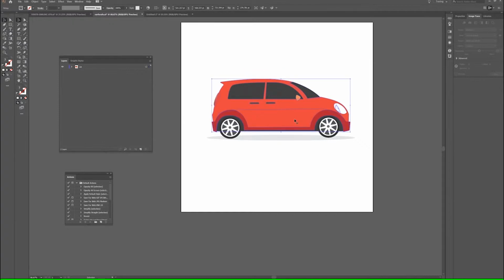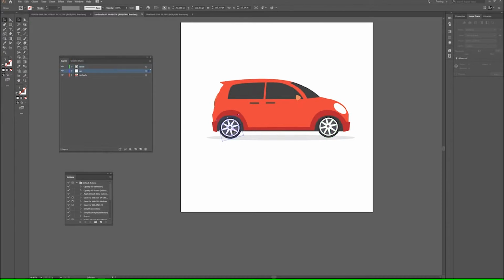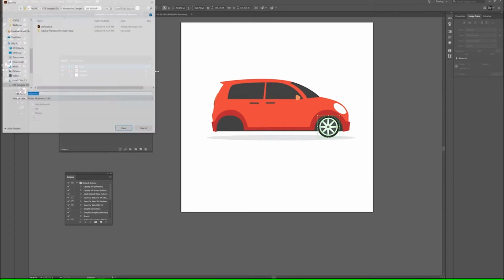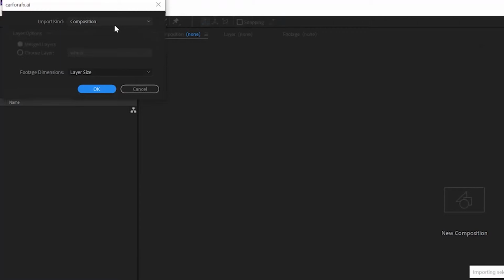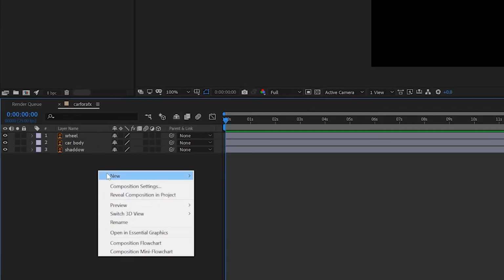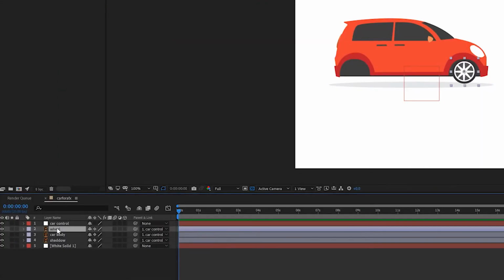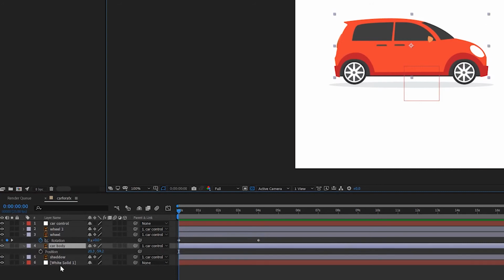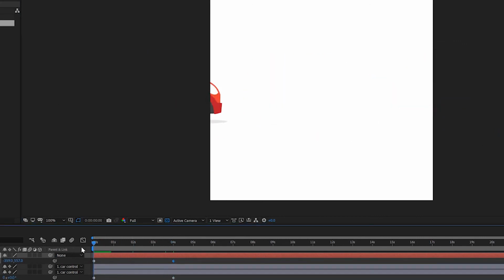How to - Adobe Illustrator to After Effects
Bringing Adobe Illustrator files into After Effects? Here’s a quick guide to let you know how it’s done!

Adobe Illustrator is by far the best program to use for Motion Graphics in conjunction with Adobe After Effects. Please don’t use In-Design for your motion graphic illustrations as there are serious issues with bounding boxes and groups that just don’t play well with After Effects.
Illustration and file preparation is perhaps the most important part of any motion graphic workflow. Once you import the files into After Effects it’s much harder to fix little mistakes, split layers and shapes up.